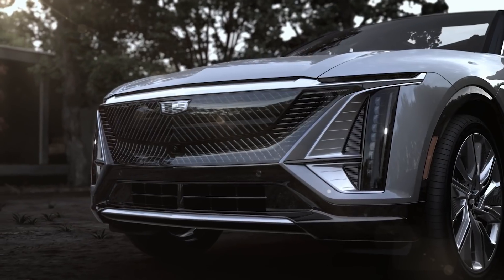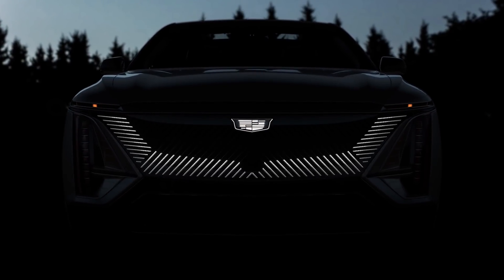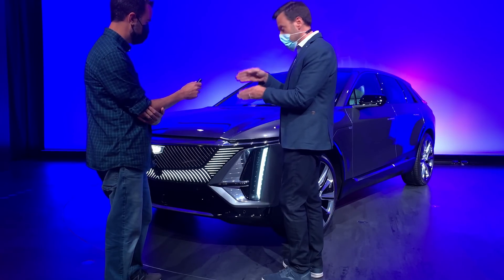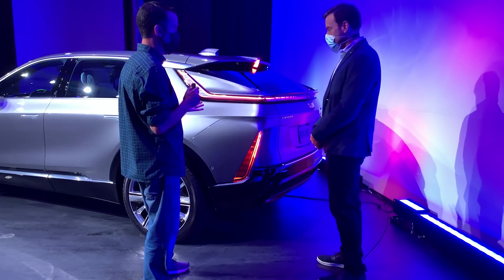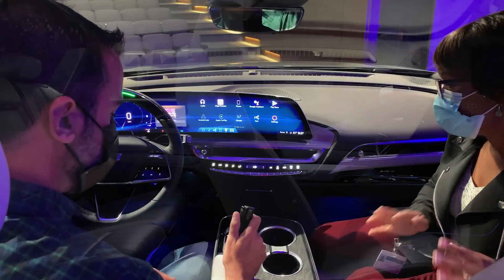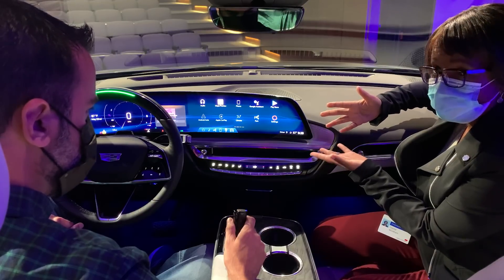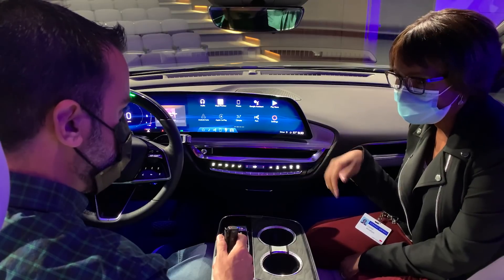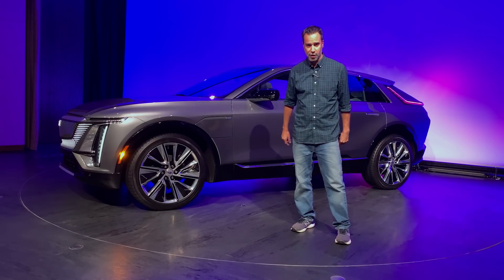2023 Cadillac Lyriq First Look Review: Previewing The Electric Luxury Future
The 2023 Cadillac Lyriq is a new electric SUV that will arrive on the market late next year. Starting at $59,990 (before federal tax credits), the Lyriq comes with a 300-mile range, and a rear-wheel-drive electric motor generating 340 horsepower and 325 lb-ft of torque. We get a first in-person look at this technology filled EV.